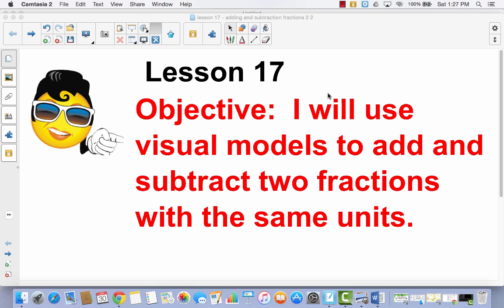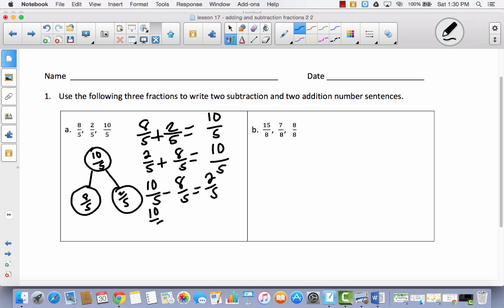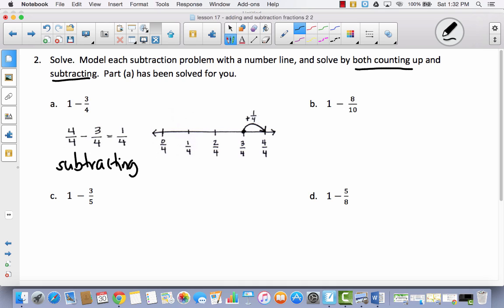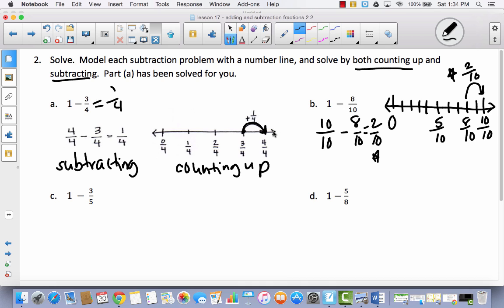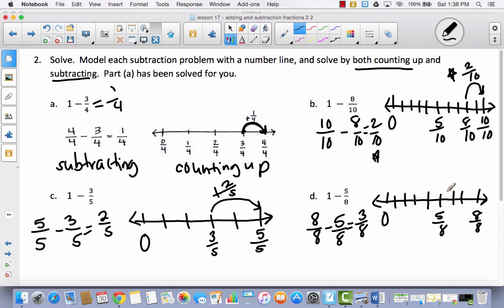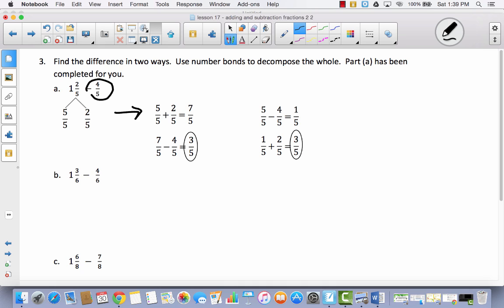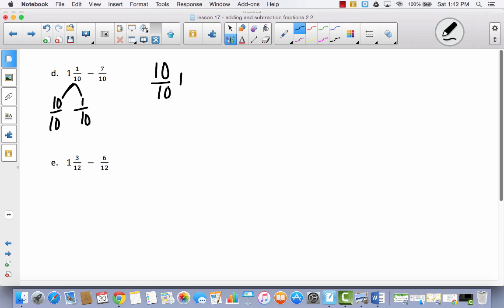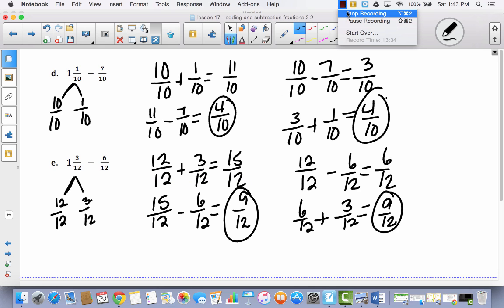Module 5 Lesson 17 - add and subtract fractions